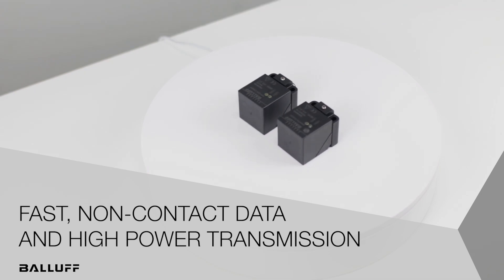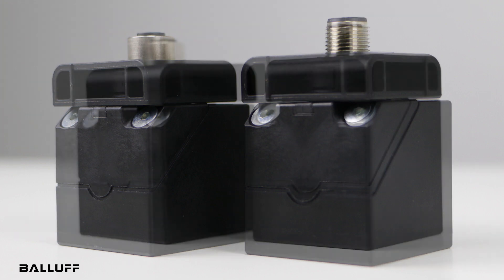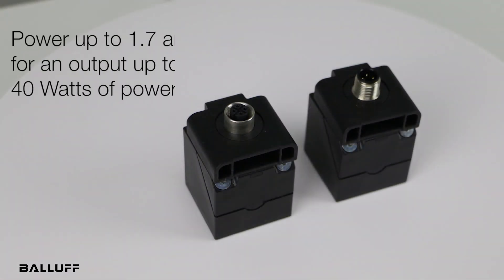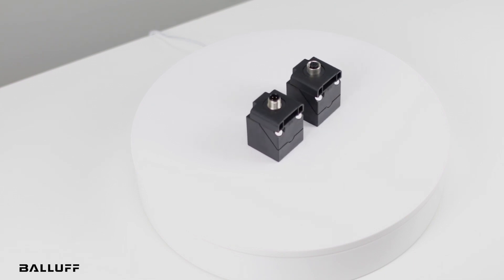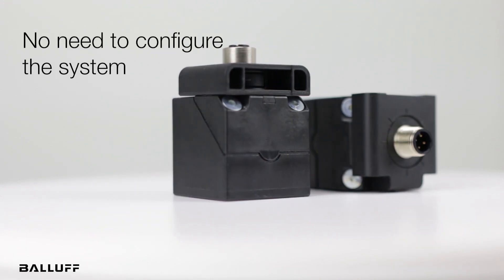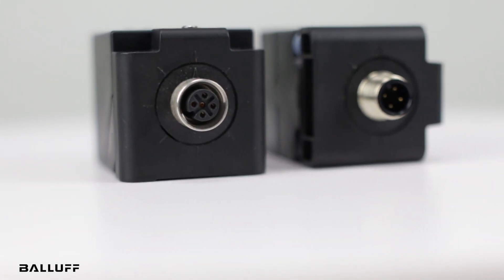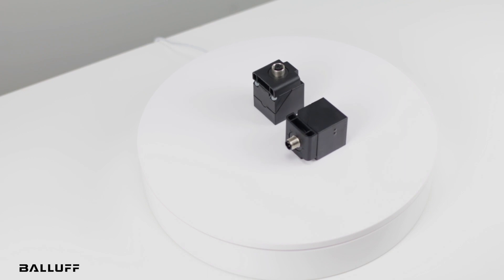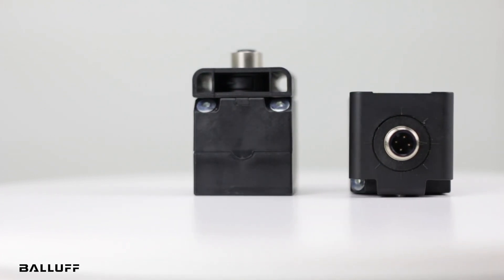BIC Inductive Couplers with IO-Link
Balluff’s newest Q40 inductive couplers provide increased power and IO-Link communication.

The system, consisting of a base (BIC007F) and remote (BIC007H), can handle transmission distances of up to 12.5 mm and delivers power up to 1.7 A for an output up to 40 W of power.

And thanks to its IO-Link interface, the system delivers a smooth, fast exchange of events, parameters and process between the IO-Link device and the IO-Link master.